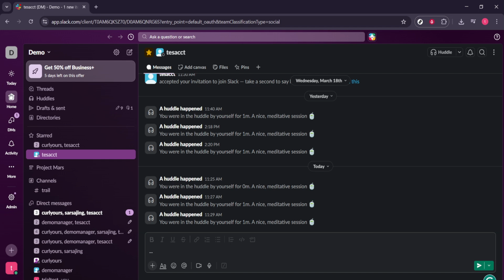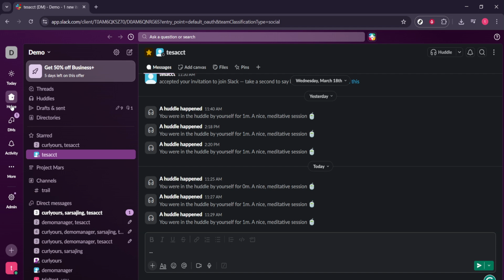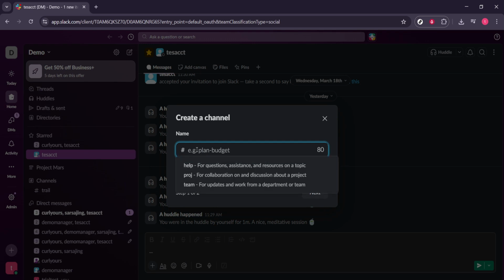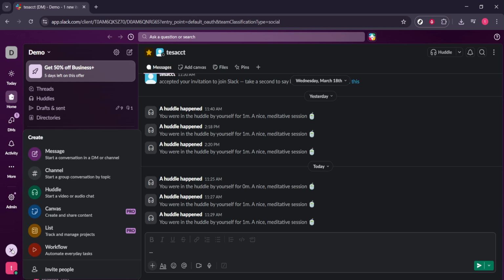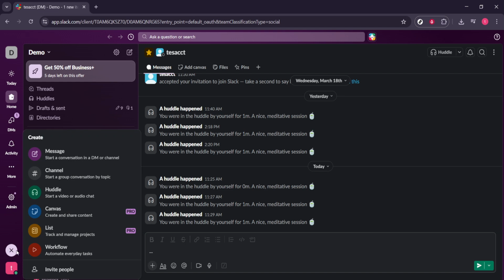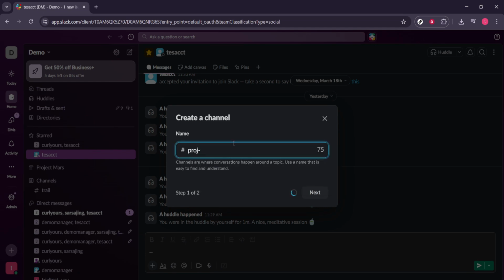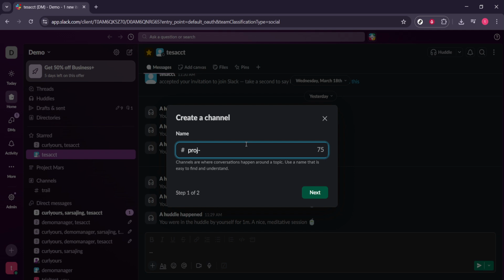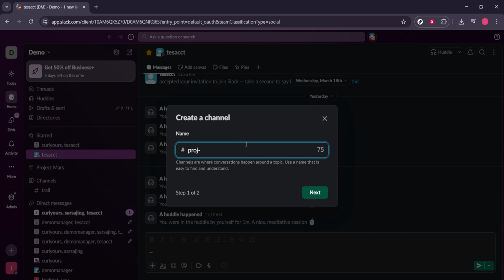How To Create New Channel In Slack (2 Methods)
Want to organize your Slack conversations the right way? Learn how to create a new channel in Slack using two simple methods in just a few clicks.

In this video, you’ll discover how to create a Slack channel step-by-step using both the sidebar and shortcut methods. We’ll also cover how to choose between public and private channels, name your channel properly, and invite members efficiently. Perfect for beginners, teams, and workspace admins.